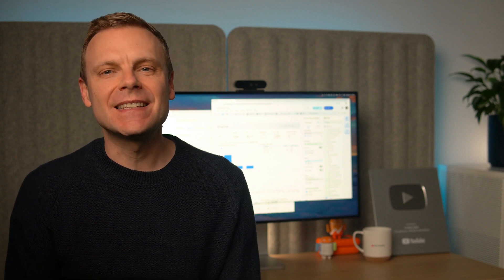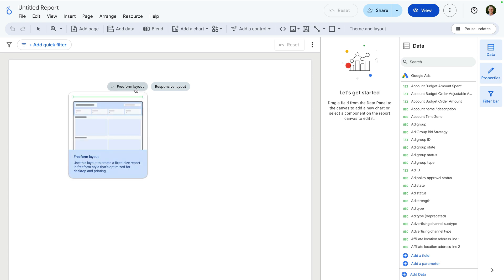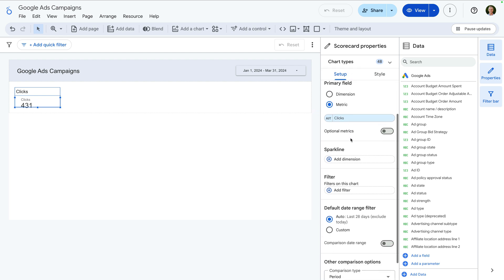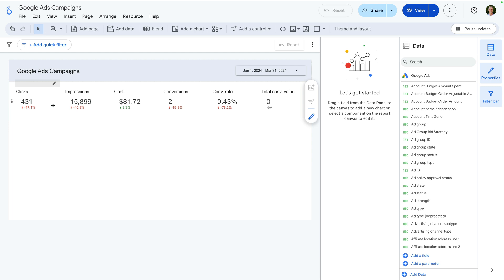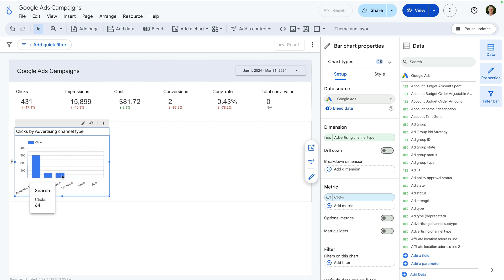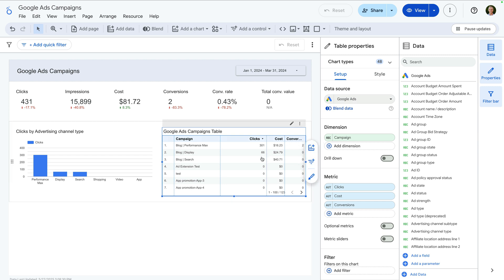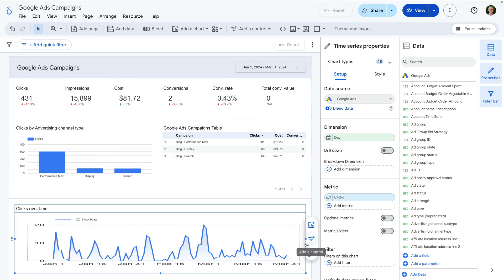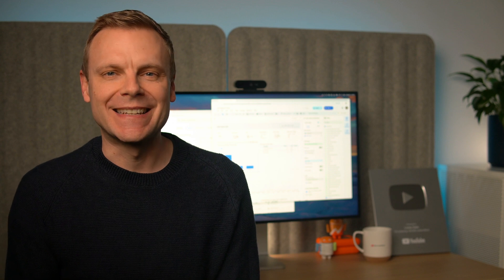Google Ads Report in Looker Studio – Step-by-Step Tutorial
Create a Google Ads report in Looker Studio – step-by-step! In this tutorial, you will learn how to build a clean and responsive dashboard that gives you top-level insights into your campaigns. We’ll compare performance across Search, Display, Performance Max, and other campaign types using scorecards, charts, and filters.

You’ll walk through how to:

• Connect your Google Ads account to Looker Studio
• Use the responsive layout so your report looks great on any screen
• Add key metrics like clicks, impressions, cost, and conversions
• Visualize campaign types, keywords, and countries with charts and tables
• Apply filters to exclude inactive campaigns and clean up your report

This is perfect if you want a high-level view of your Google Ads performance or need a customizable starting point for your own reports.

JUMP TO A TOPIC:
00:00 Introduction
00:55 Create a new report
02:59 Add charts
07:54 Filter out inactive campaigns
11:23 Next steps